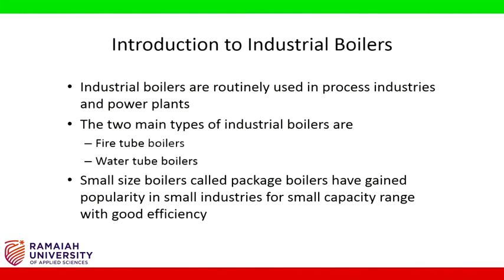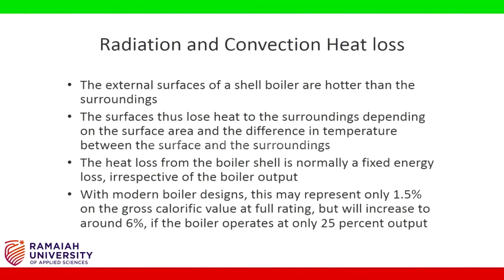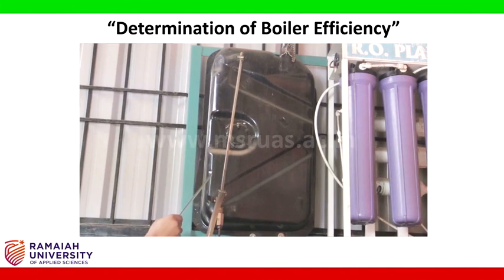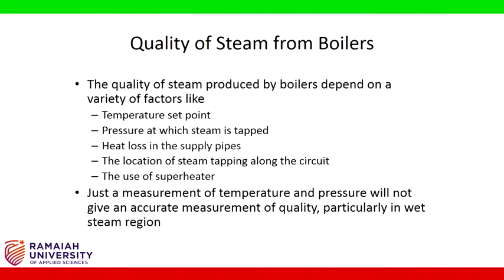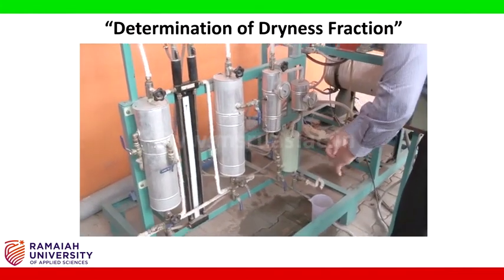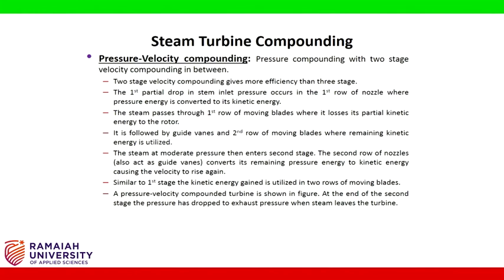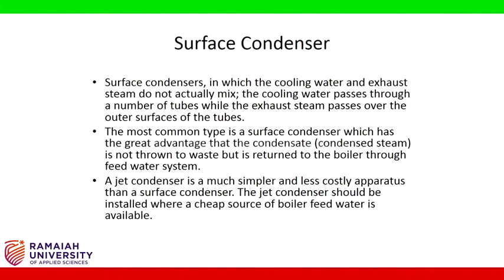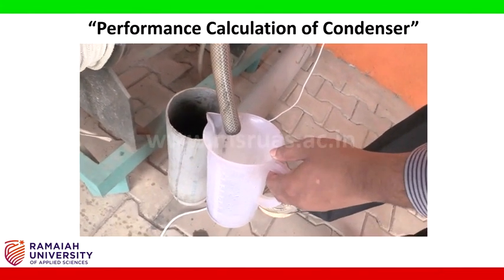Steam Power Plant Boiler Efficiency, Dryness Fraction, Steam Turbine, Condenser